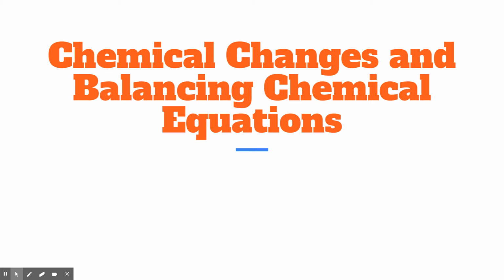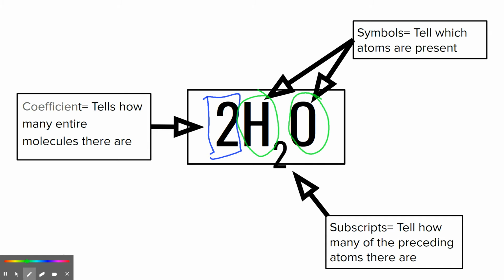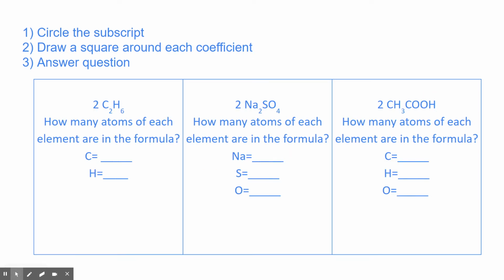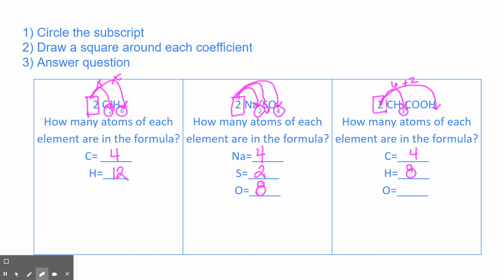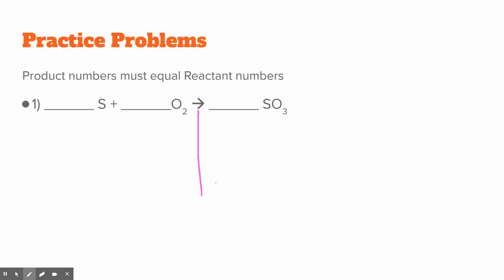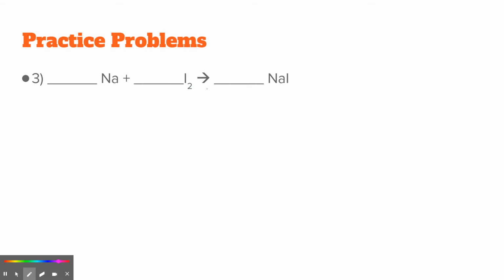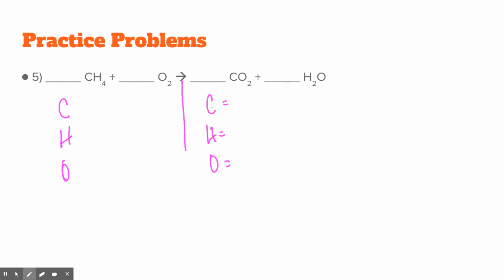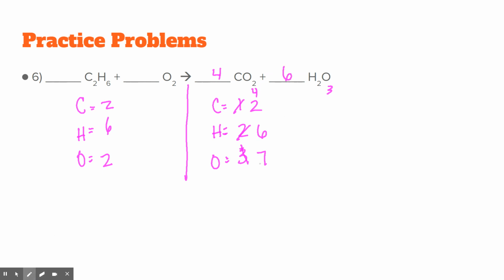Balancing Day 1